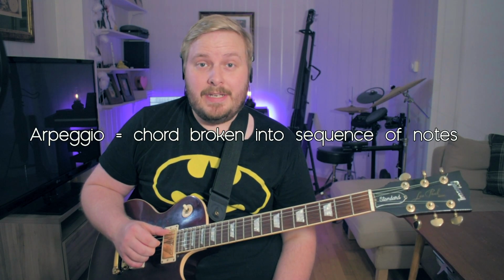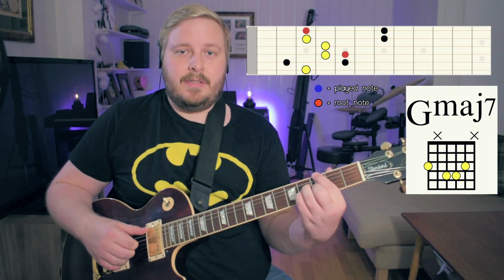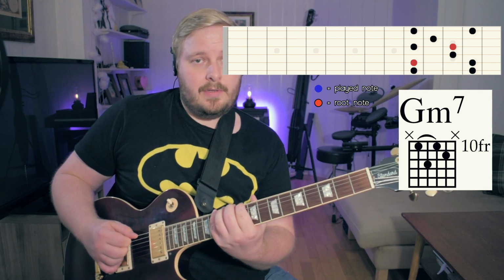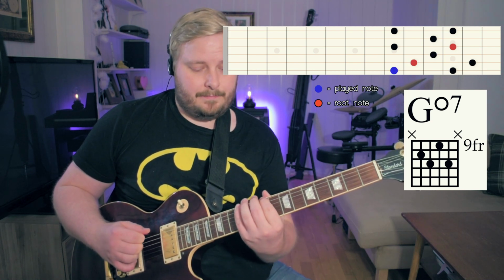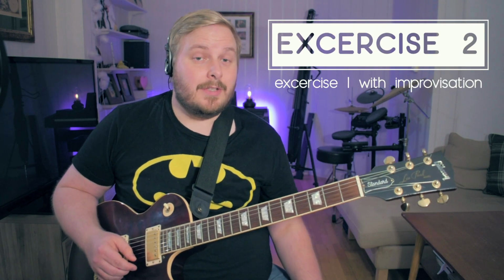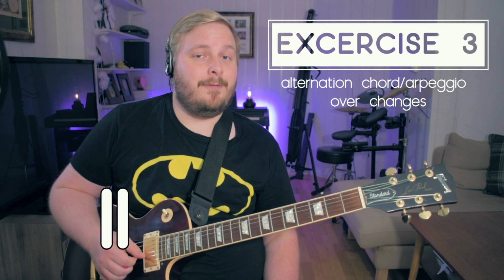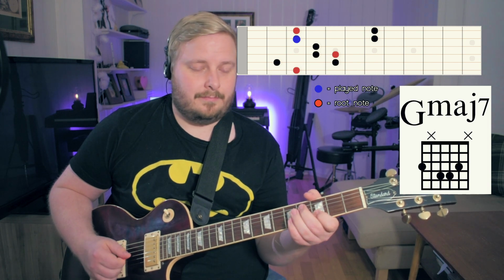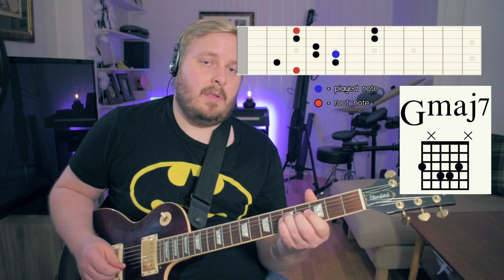Jazz guitar building blocks - ep2: Basic jazz improvisation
Episode 2 of my jazz guitar building blocks series! Today we are start to improvise using arpeggios based on the chords in the last video. I will teach you the arpeggios connected to each of the five chord types in position 1 and 4, and how to connect the chord and the arpeggio so they become one and the same thing in your mind. And if you work on this you will be able to improvise over any chord changes in slow to medium tempos! And it will help your improvisations to sound like jazz in stead of just running scales up and down ;-)

EDIT: a mistake at 3 minutes and 47 seconds. Wrote a flashing yellow marker on the D-note (10th fret) on the 6th string that should be on the G note (10th fret) on the 5th string

0:00 Intro
0:36 Recap
1:12 Learn arpeggios
1:47 What are arpeggios?
3:20 The arpeggios for all 5 chord types
7:19 Exercise 1
8:14 Exercise 2
10:05 Exercise 3
11:36 Exercise 4
13:17 Exercise 5
15:16 Outro